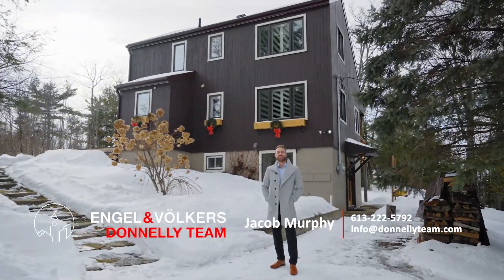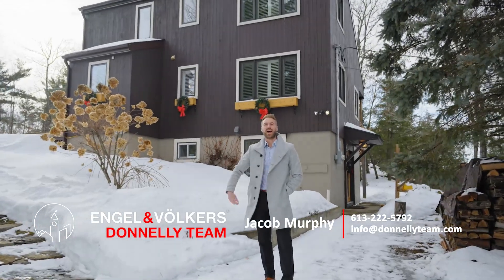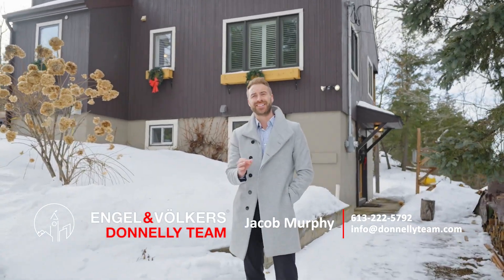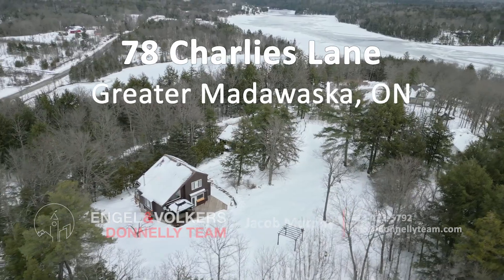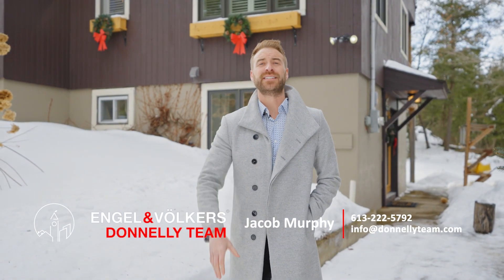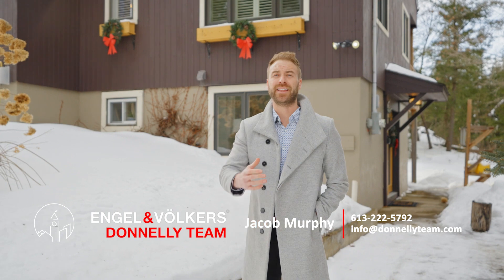SOLD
Make an easy move to Calabogie to this beautifully appointed home sitting on approximately 1.5-acre lot. Well-treed and extremely private this is where you can come to escape a long day at work! EXTREMELY well maintained with water access!